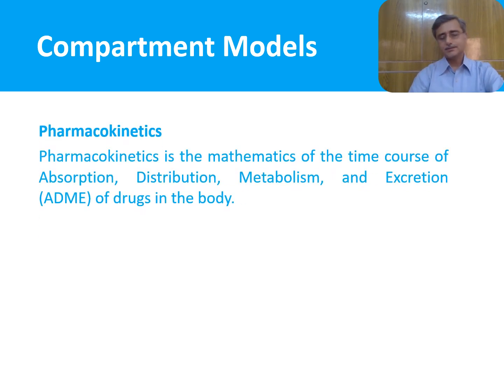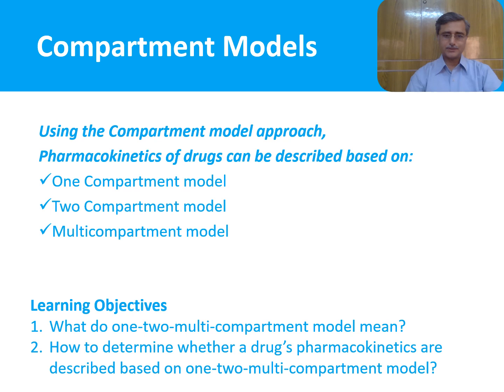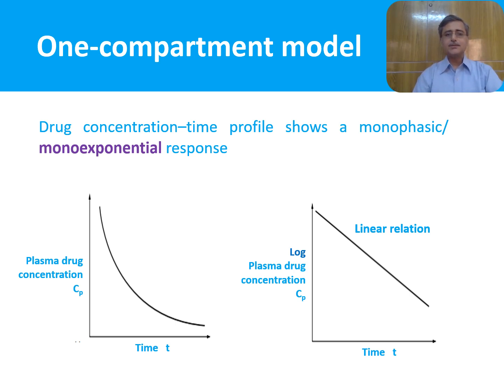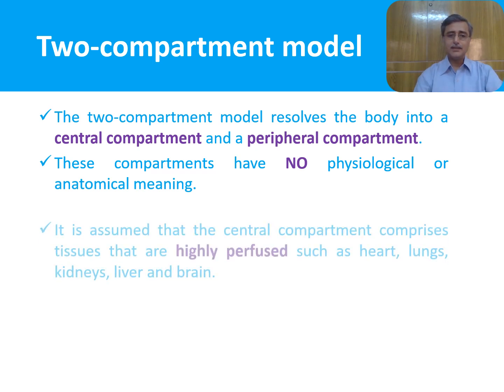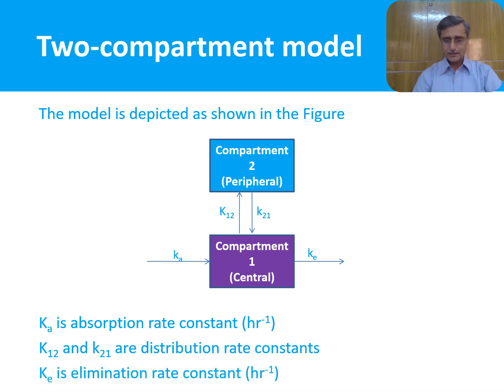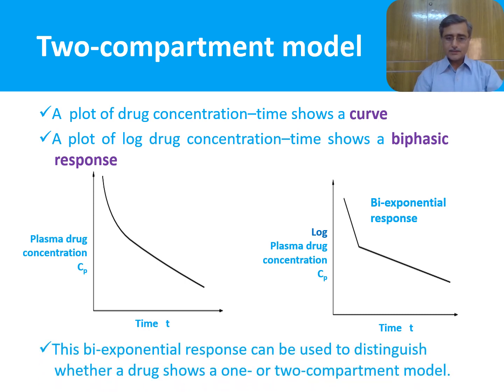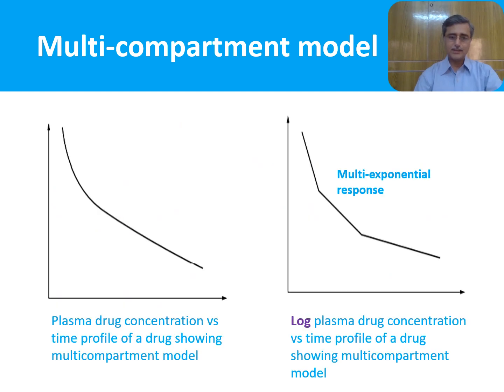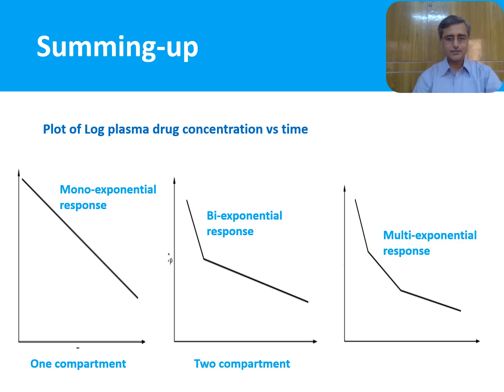BPH 604T Unit IV Multicompartment Models